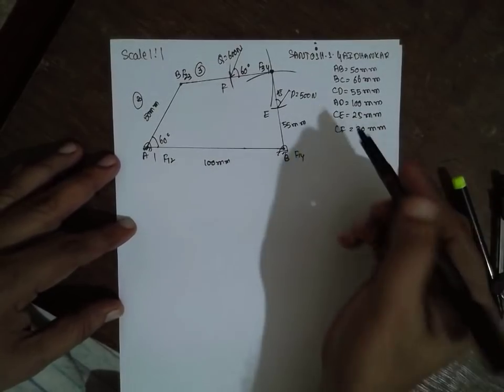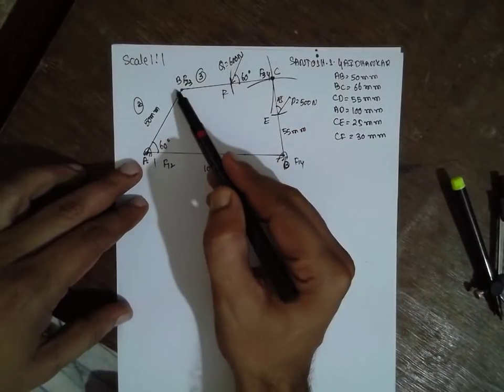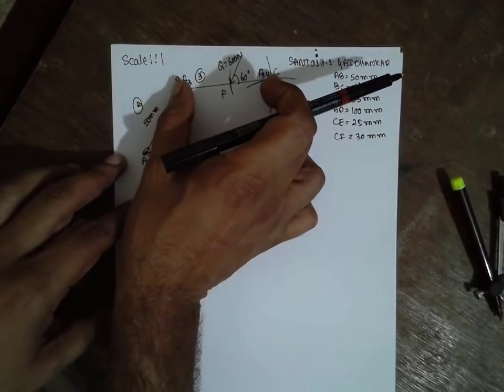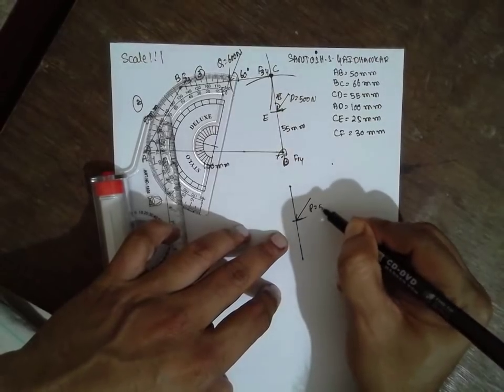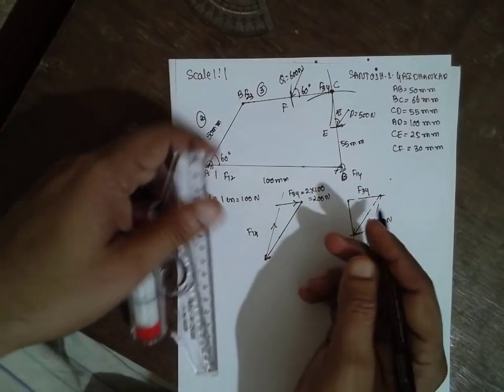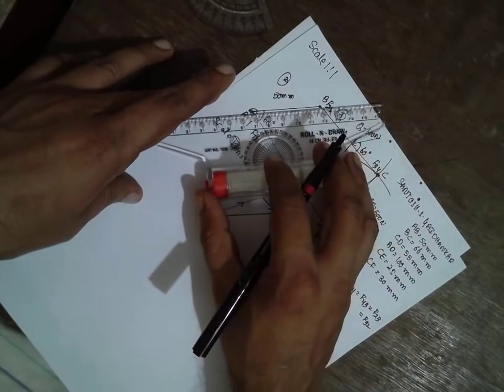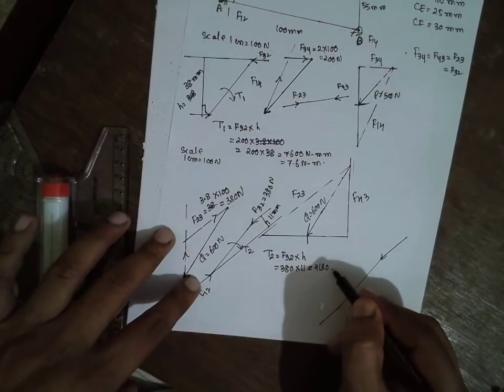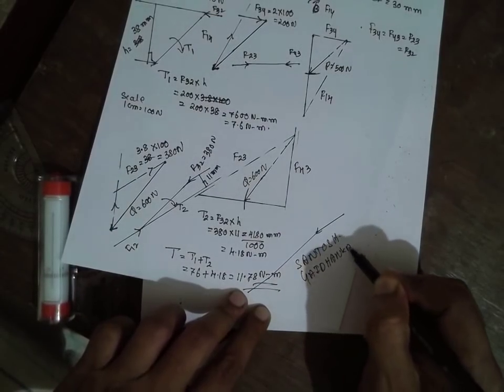Static Force Analysis-Four Bar Mechanism- when two forces acts